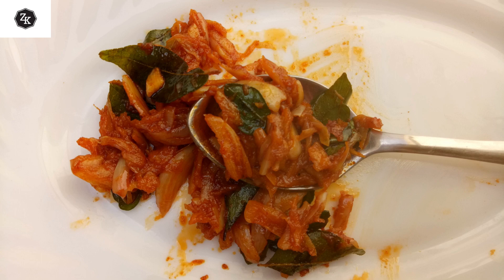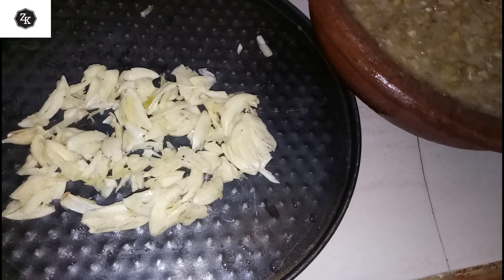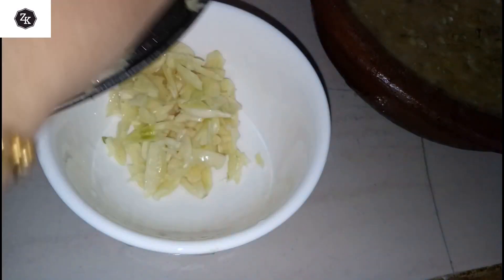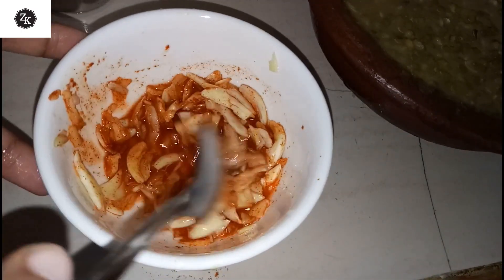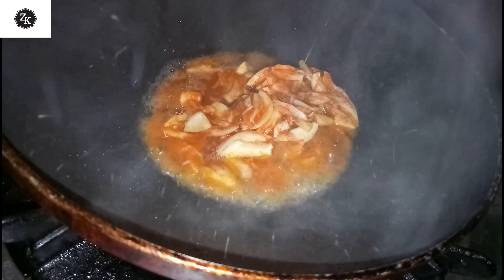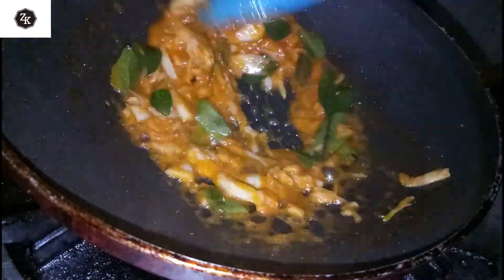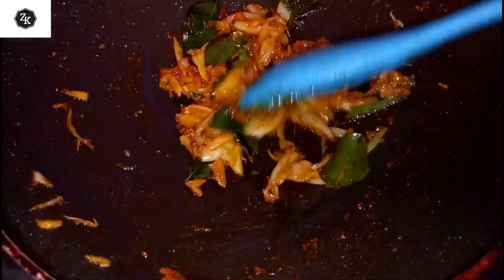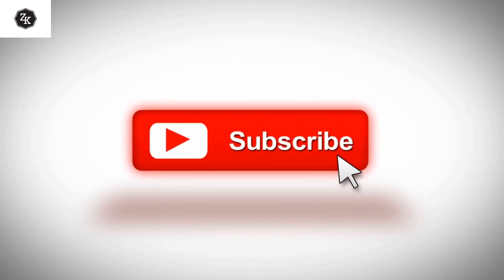വെള്ളുള്ളിയും മുളകും-കഞ്ഞി സ്പെഷ്യല്‍ best combination for kanji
GARLIC-
CHILLY POWDER-1/2 TSP
SALT
WATER
CURRY LEAVES
COCONUT OIL